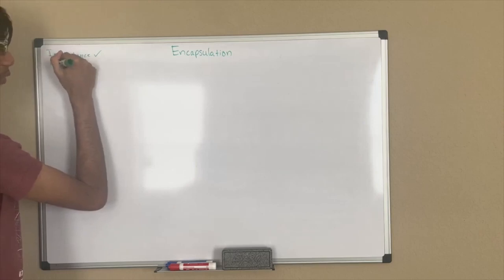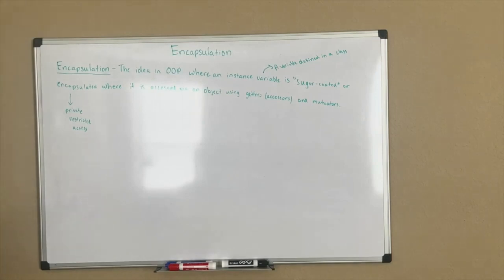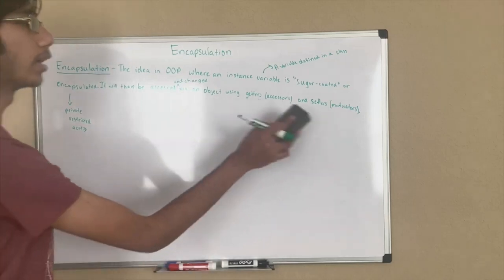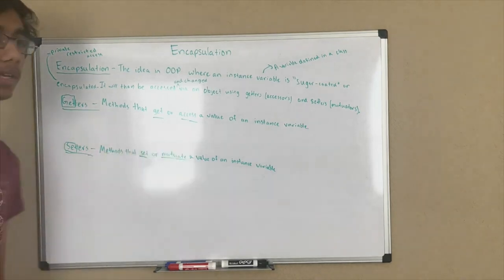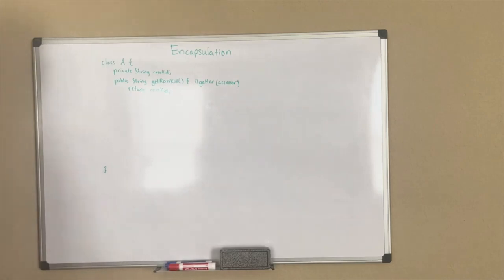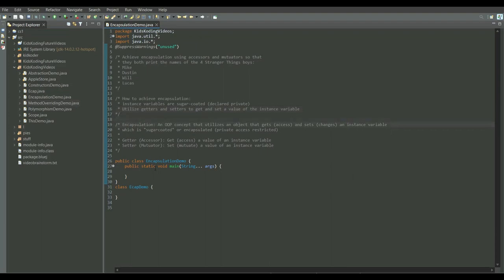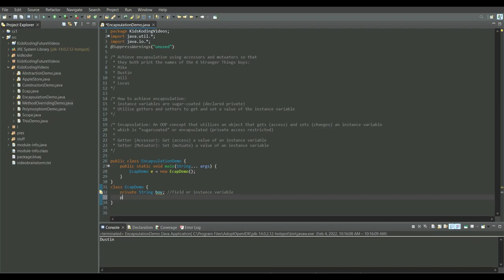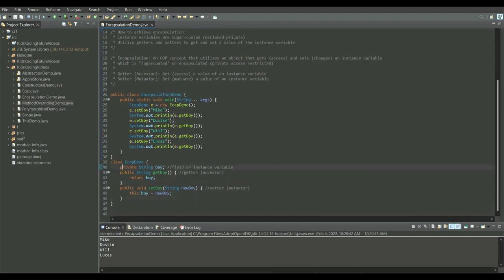Java Encapsulation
Today we learn about the final OOP concept: Encapsulation

Github-

HTML-

CSS-

Javascript-

Python-

Block Coding-

SQL-

Java -